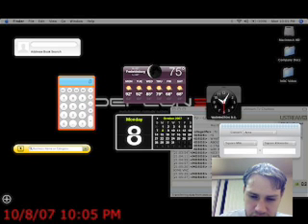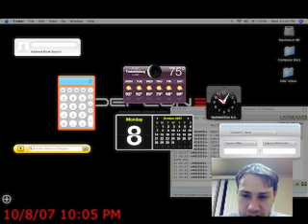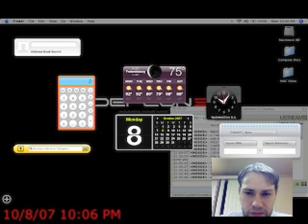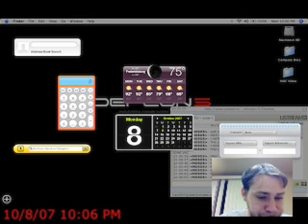Mac OS X Features Part 3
We go over some of the cool features built directly into the Mac OS X.

Also we test out uStream.